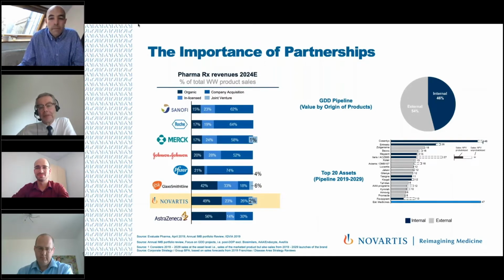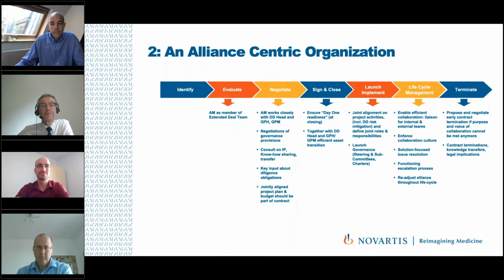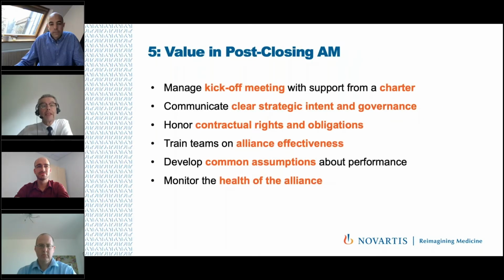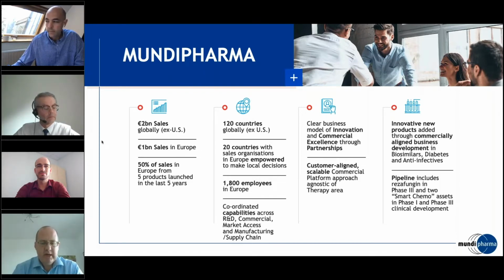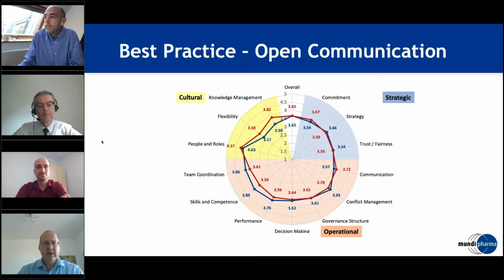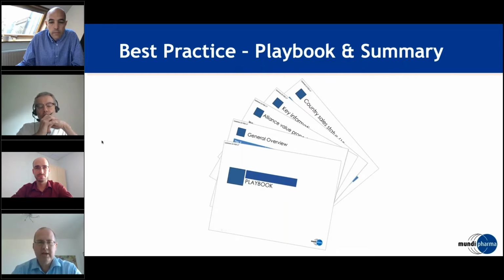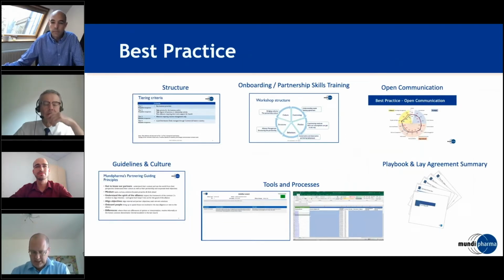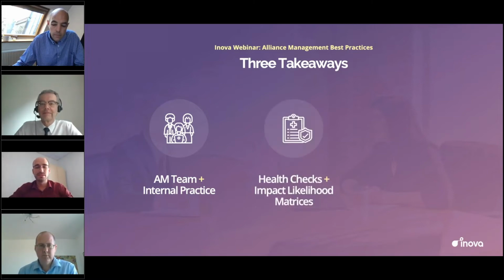Alliance Management Best Practices Novartis, Mundipharma + Inova Webinar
Alliance Management experts Rob Barber (Mundipharma) and Philippe Lievre (Novartis) joined Inova's Sebastien Buffier to share best practices in Alliance Management in the biopharma industry.

As partnering in pharma accelerates and transforms, and as the focus on the long-term strategic planning continues to grow, being able to effectively manage the decade-long relationships that define pharma partnering is more important than ever. In this webinar Rob and Philippe reveal some of the ways they help unlock trapped value in biopharma alliances and move some of the world's best science towards a waiting market.

Among the most important points are (1) the importance of partnering and or building an AM culture within a company, (2) the importance and utility of performing regular health checks on alliances, and (3) the importance of developing a single-source-of-truth corporate memory.